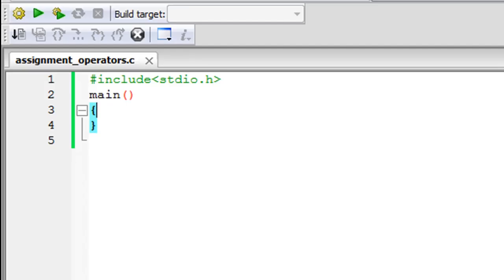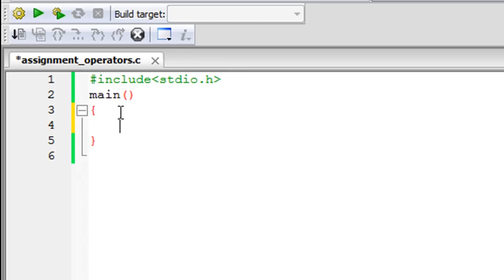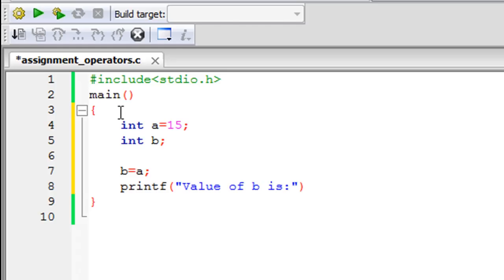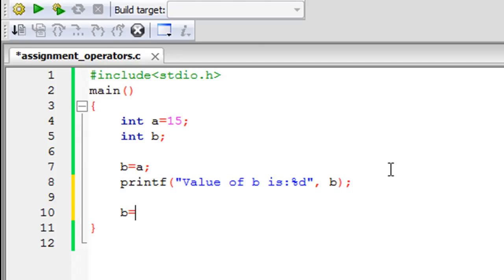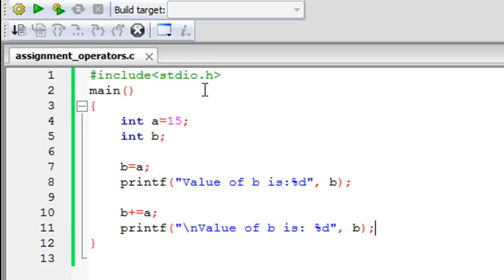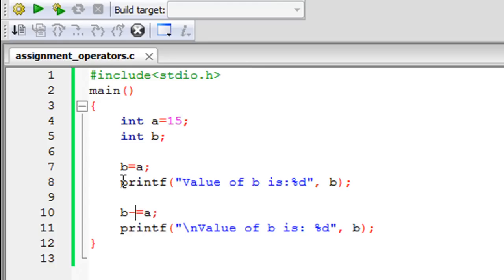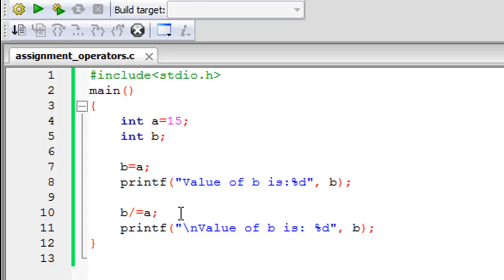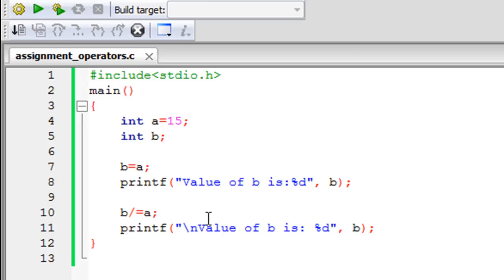C Programming Tutorial - 30: Assignment Operators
In this tutorial we'll see some enhancements of the assignment operator. These enhancements allow us to perform basic arithmetic operations in a relatively efficient manner.